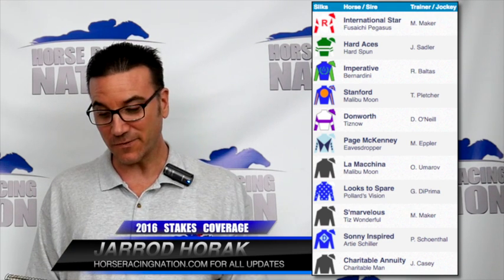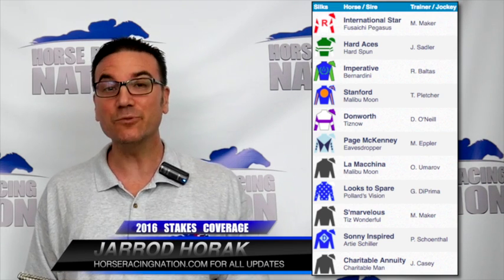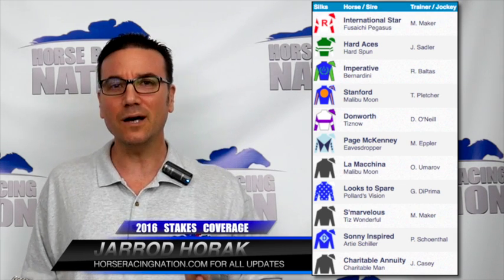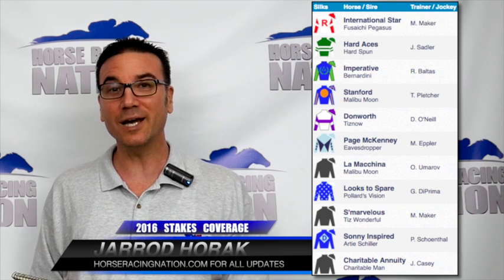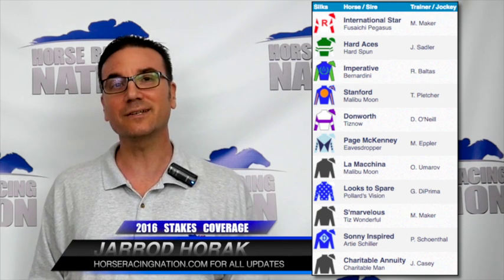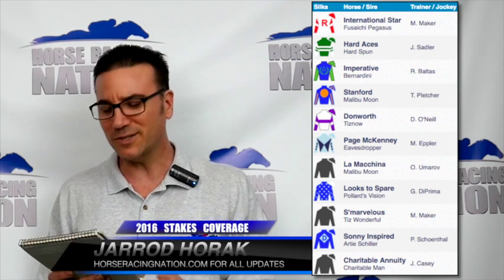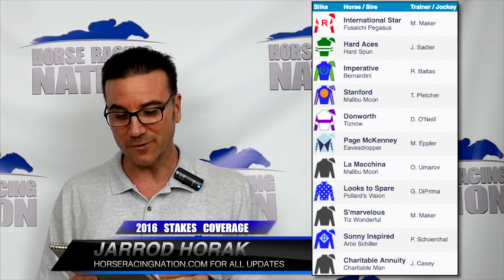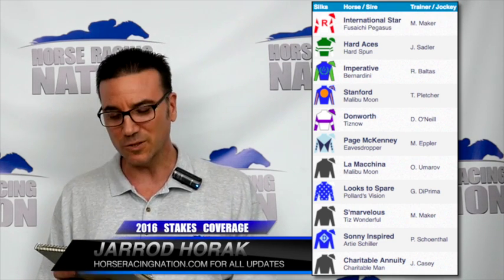$1.25 Milion Charles Town Classic 2016 with Donworth, Hard Aces, and International Star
How to bet the 2016 Charles Town Classic. HRN Handicapper Jarrod Horak breaks down the CT Classic and includes wagering strategies. Contenders include Donworth, Inperative, Hard Aces, Page McKenney, S'maverlous, International Star, and Stanford